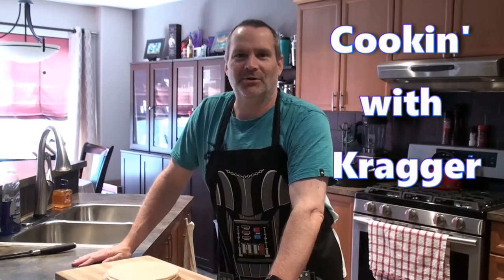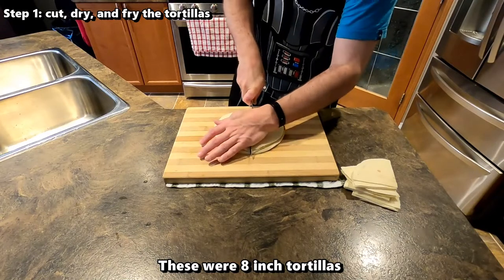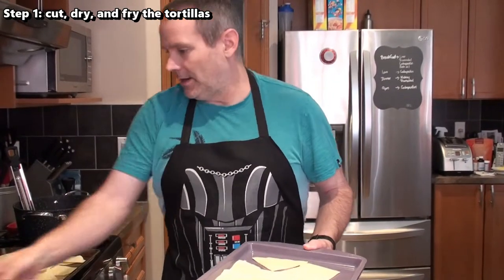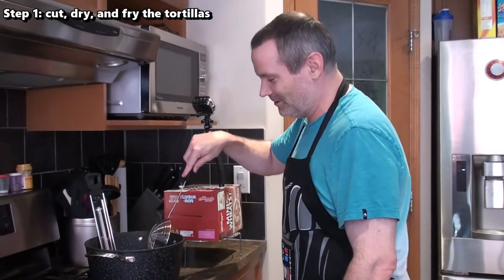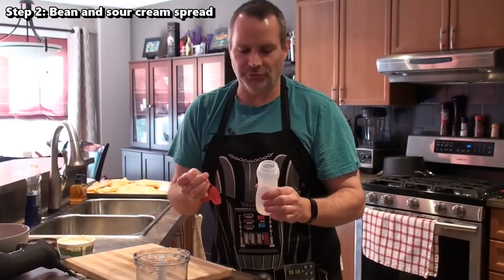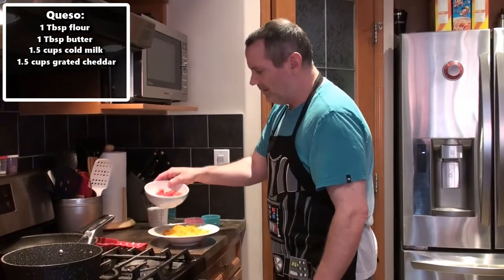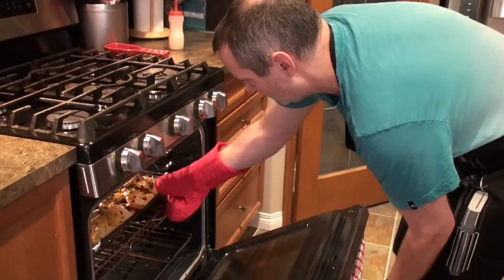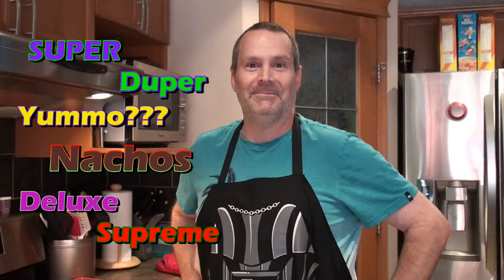Cookin' with Kragger episode 5: Super Duper Yummo Nachos Deluxe Supreme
A 45 year old dude making videos with his wife. No not those types of videos…

Today's recipe is a decadent way to make nachos. Unfortunately I make a bit of a mistake.
We have mics now, so the sound quality should be better going forward.
Let us know what you thought in the comments!